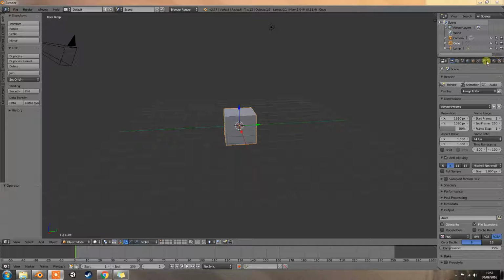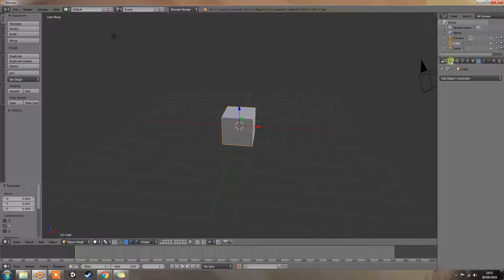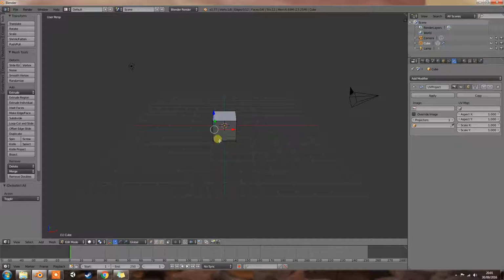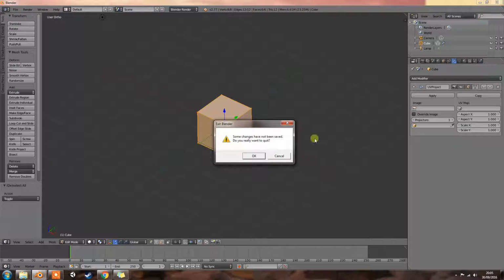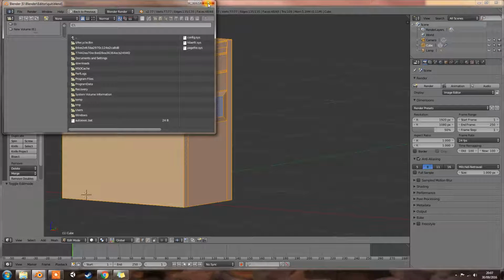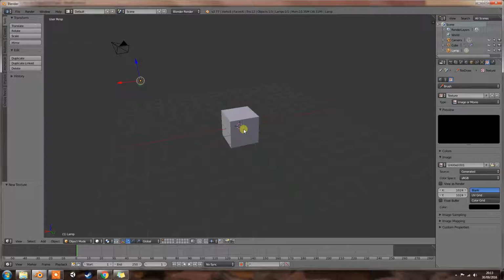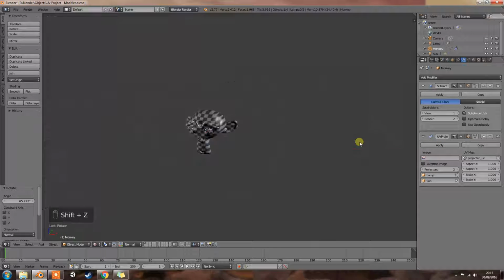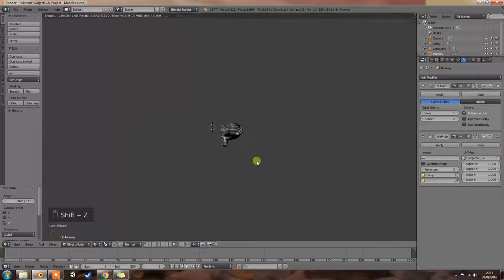UV Project Modifier - Tutorial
In depth using the UV project modifier in bledner